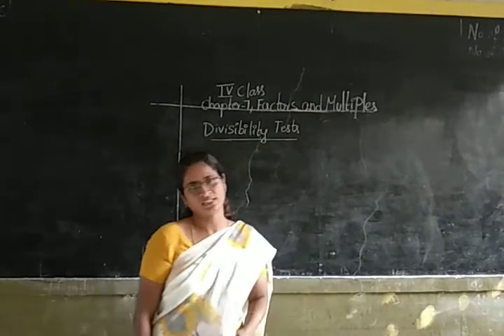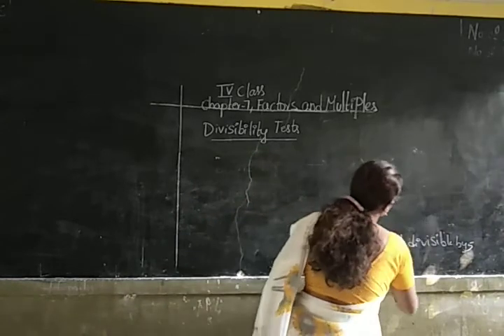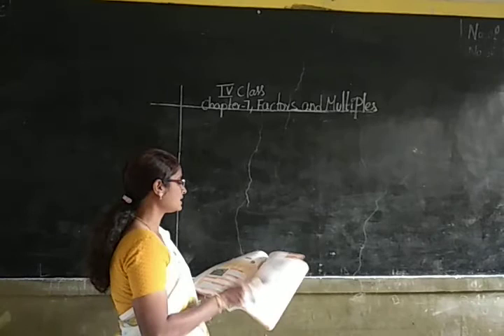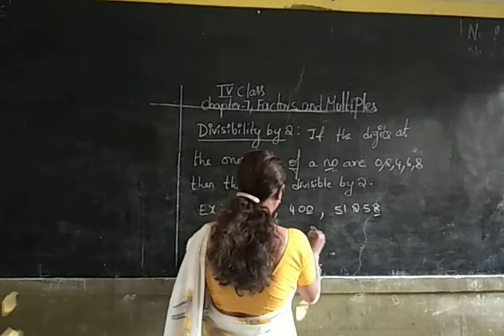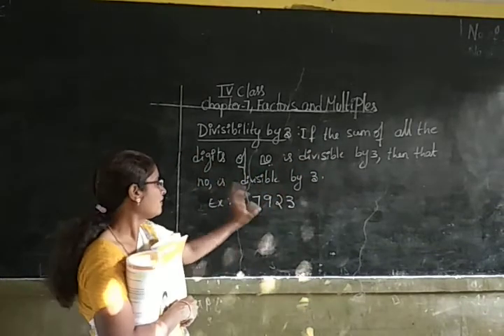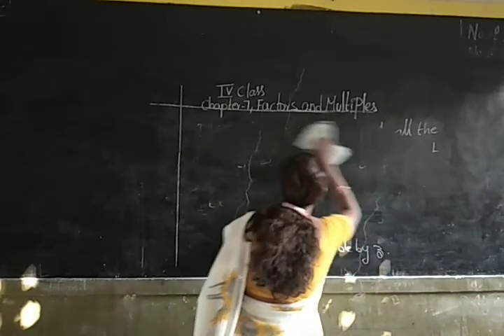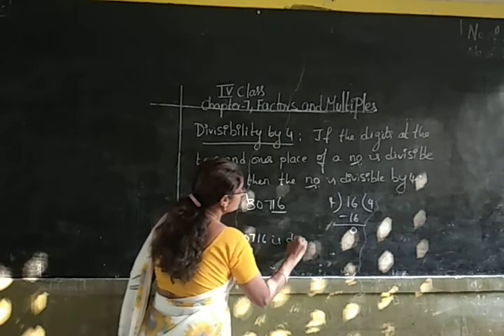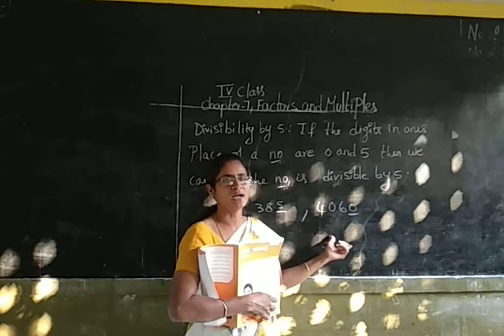4th Maths (15.12.20)